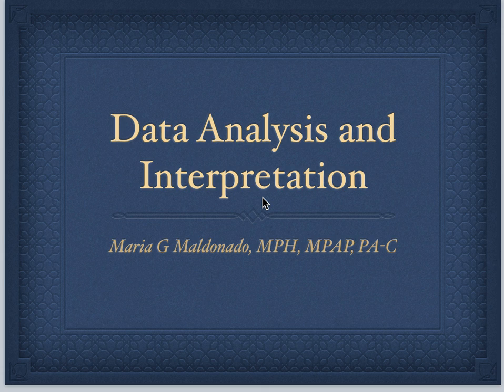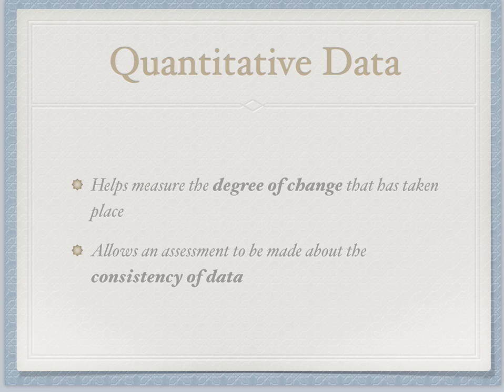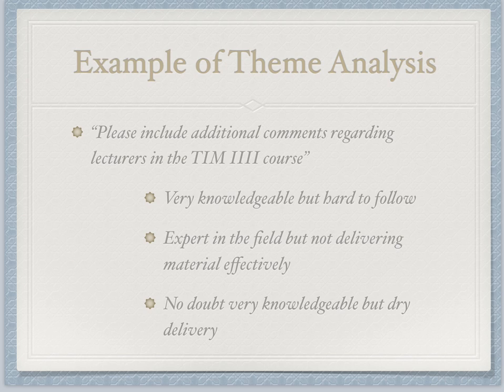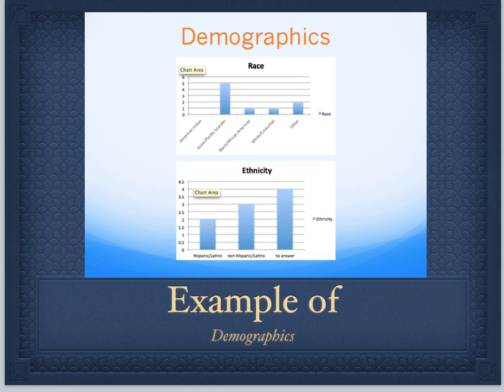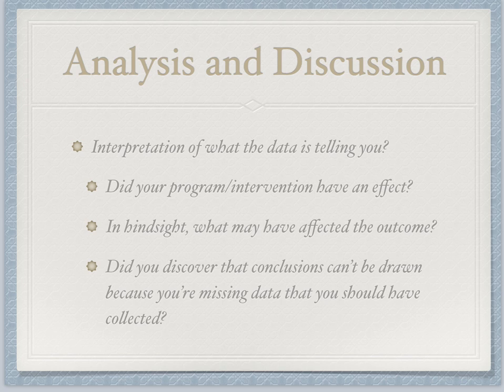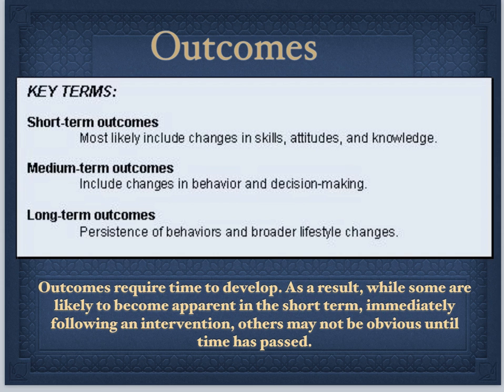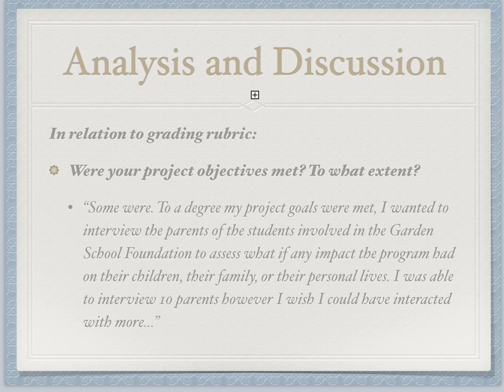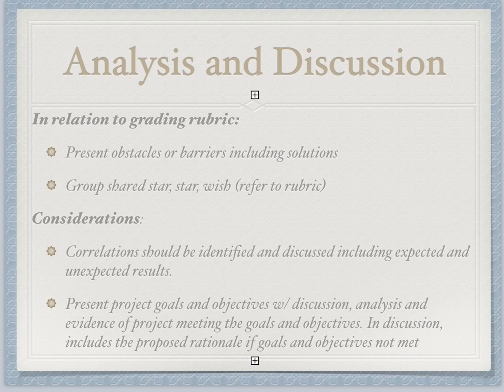Data Analysis and Interpretation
ATEd